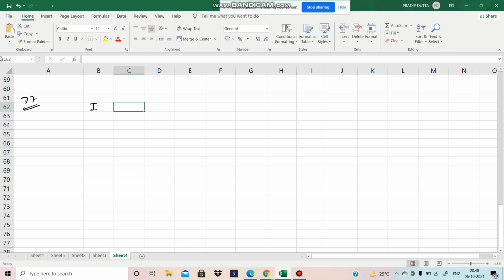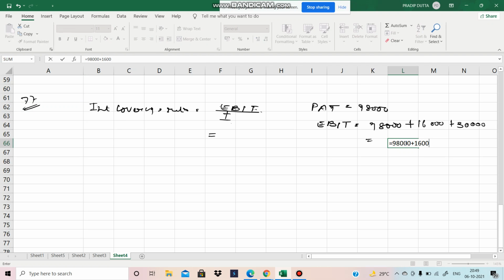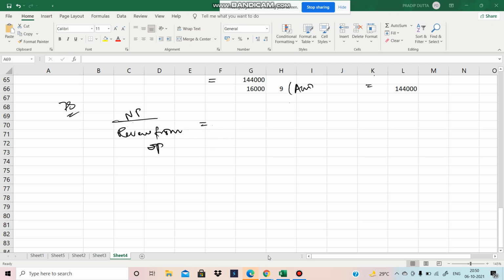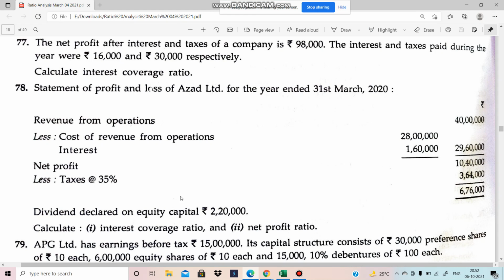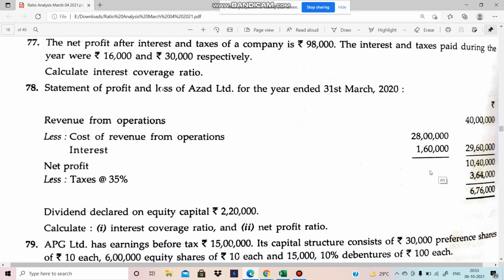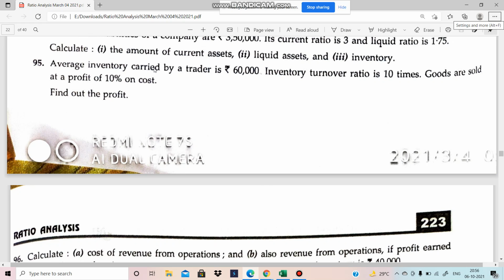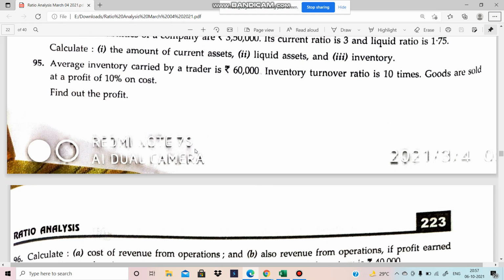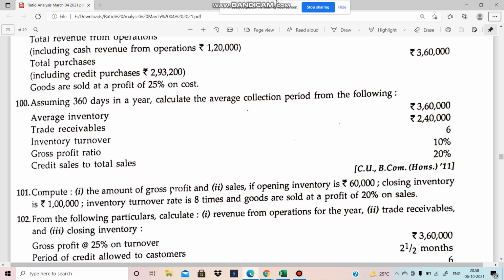Interest Coverage Ratio